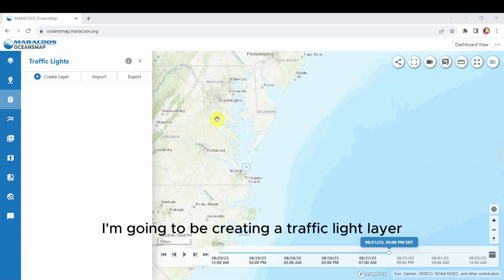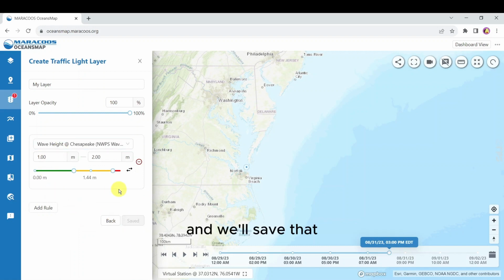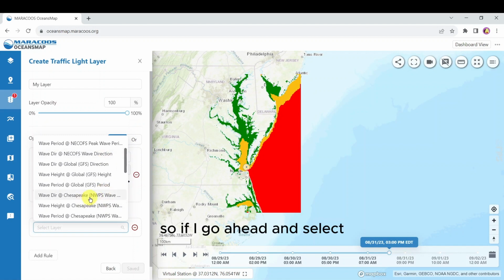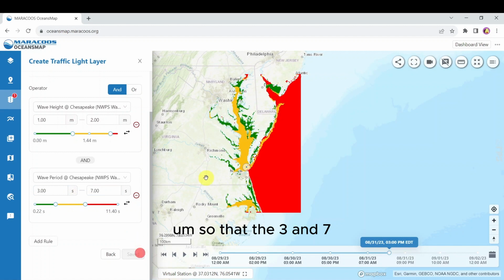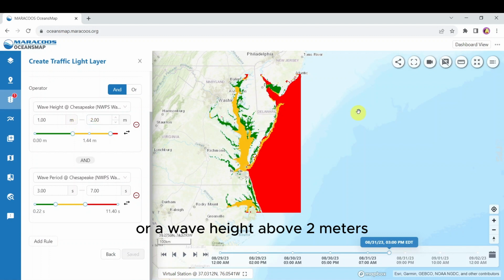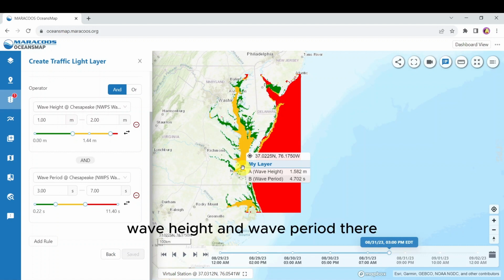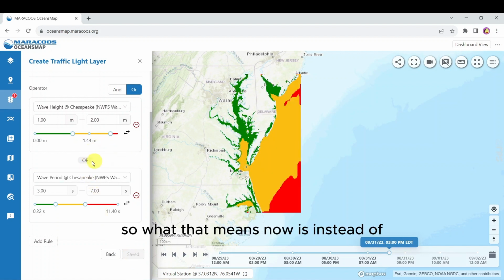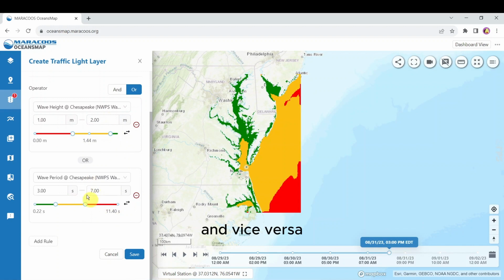MARACOOS OceansMap Tutorial Series | Traffic Light Multiple Rules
The MARACOOS OceansMap multivariant traffic light tool allows the user to set multiple rules for a single layer. For example, if the user knows that his team can only operate when wave height is less than 3 feet and wind speed is less than 20 knots, he can set two rules in the Traffic Light tool.

The first is for wave height:
Safe (green) less than 2.5 feet
2.5 feet less than cautious (yellow) less than 3 feet
Unsafe (red) greater than 3 feet
The second if for wind speed:
Safe (green) less than 15 knots
15 knots less than cautious (yellow) less than 20 knots
Unsafe (red) greater than 20 knots

This Traffic Light layer will only show green in areas where both waves are less than 2.5 feet and wind is less than 15 knots. Areas in which waves are between 2.5 – 3 feet and wind is less than 20 knots show yellow. Areas in which waves are less than 3 feet and wind is between 15 – 20 knots will also show in yellow. Areas in which either waves are greater than 3 feet or wind is greater than 20 knots show in red.